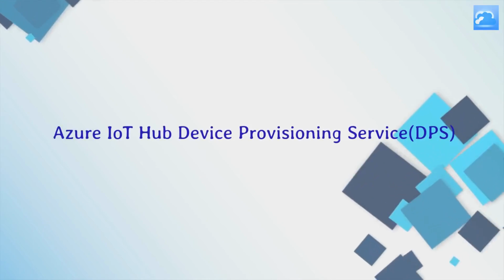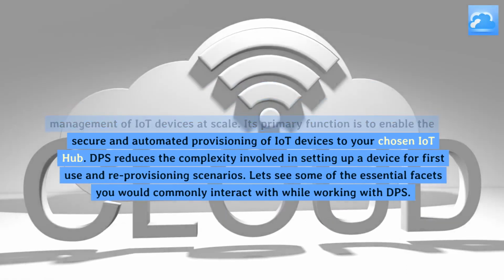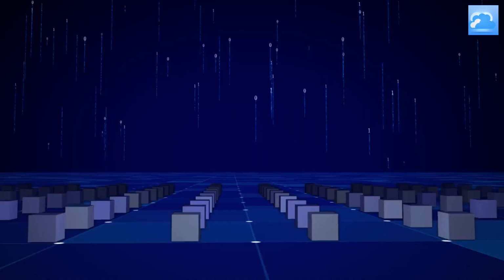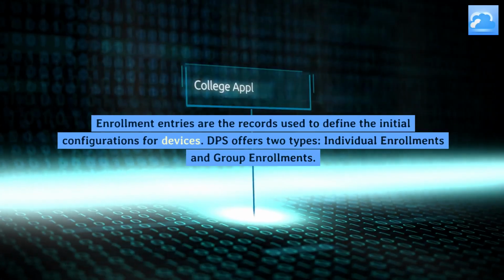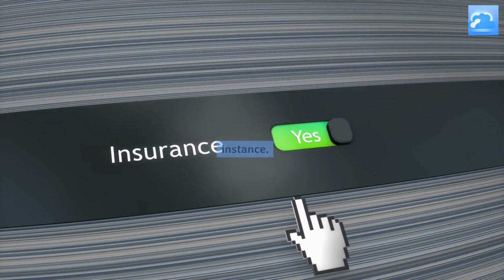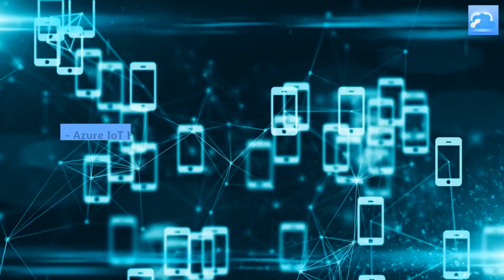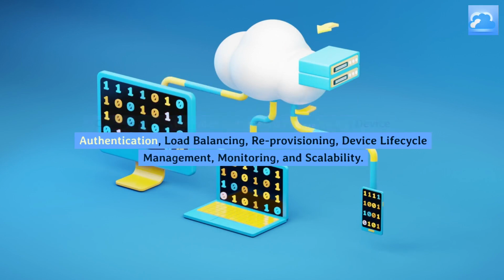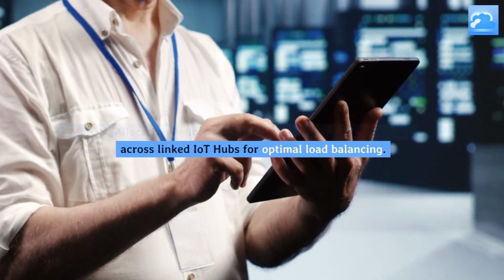Device Provisioning Service(DPS)